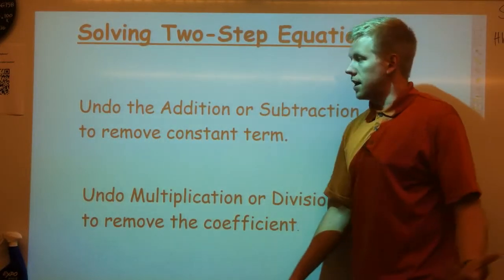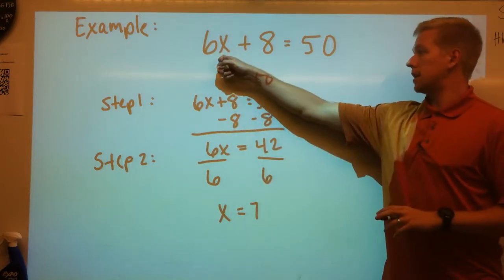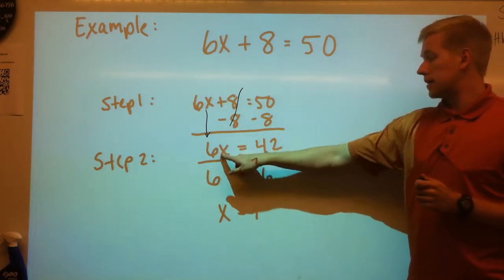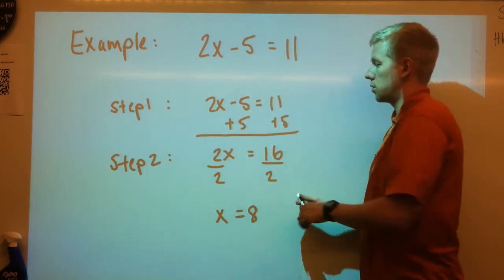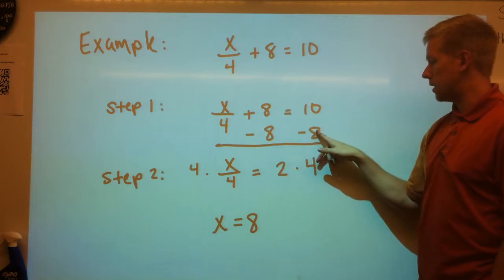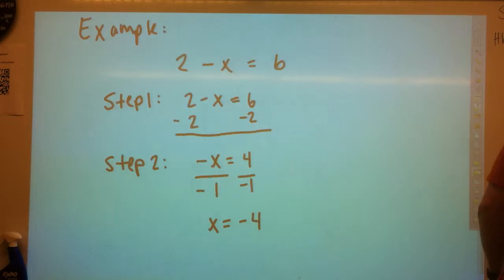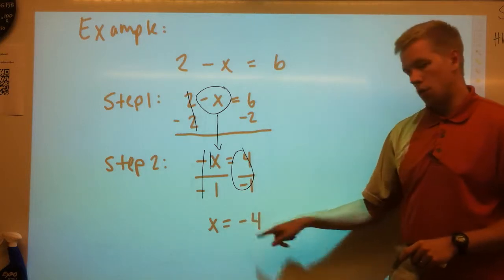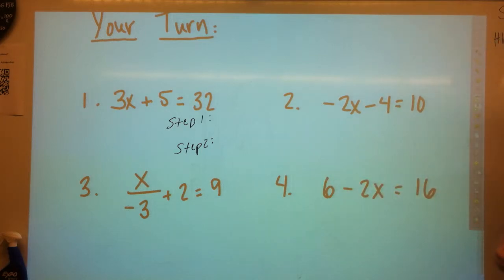Solving Two Step Equations